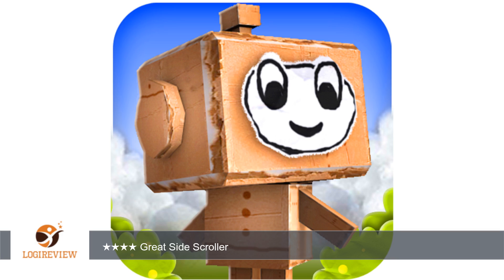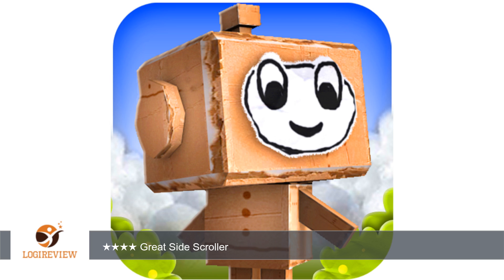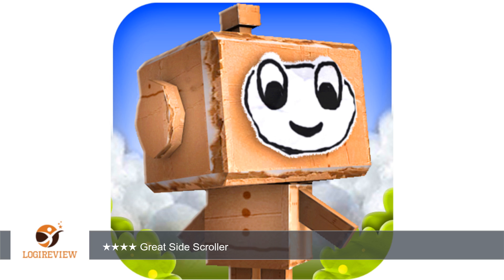Paper Monsters | Review/Test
Review about Paper Monsters
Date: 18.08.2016